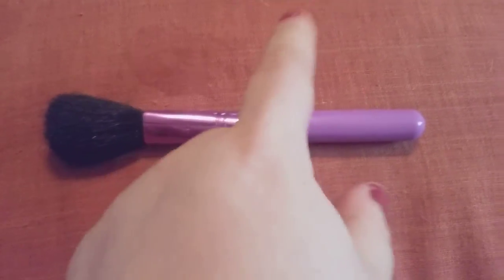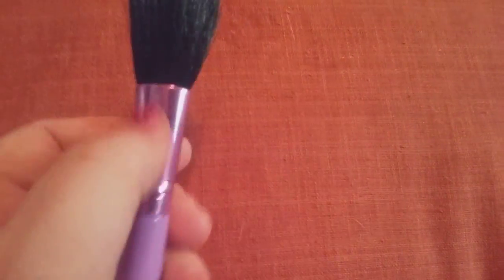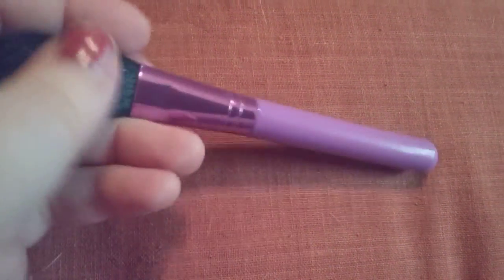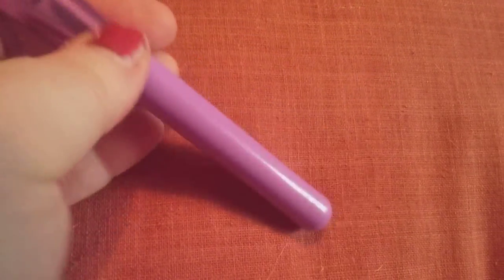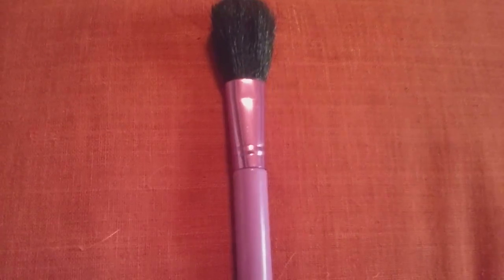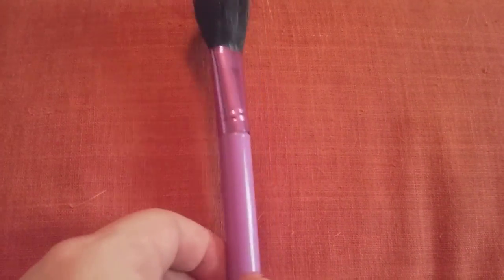Review for : OEM | Powder Makeup Brush | in Goat Hair | $2-5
OEM Powder Makeup Brush in Goat Hair